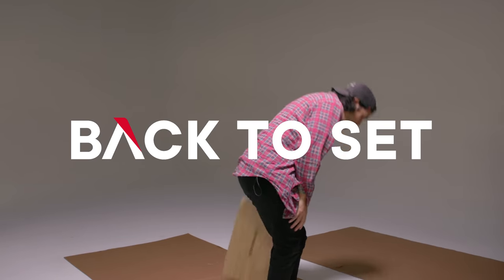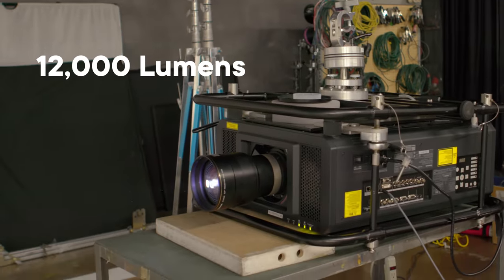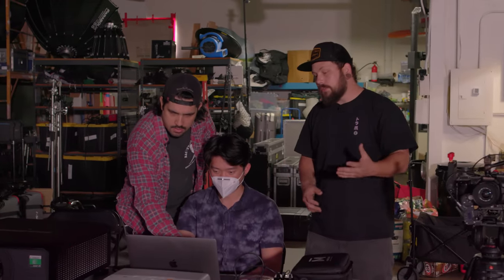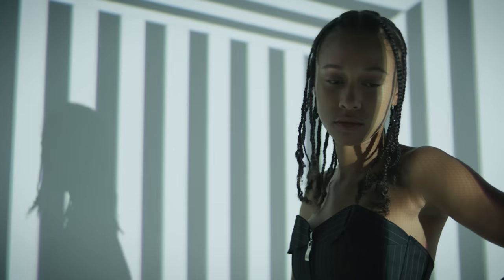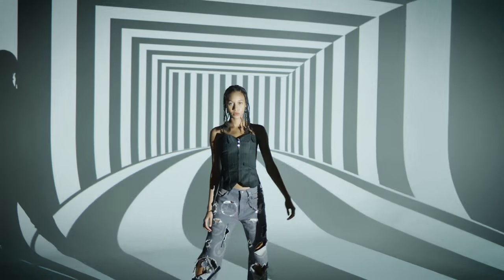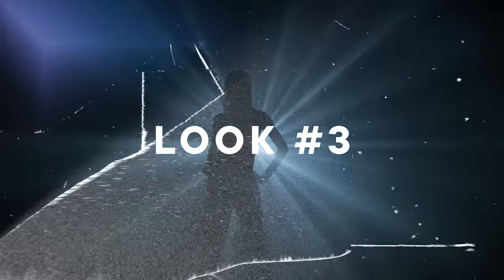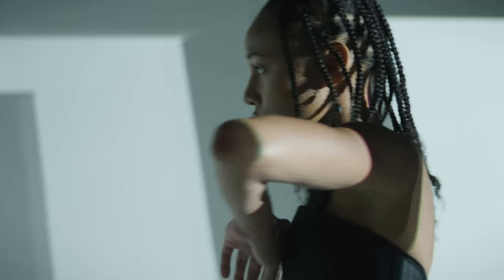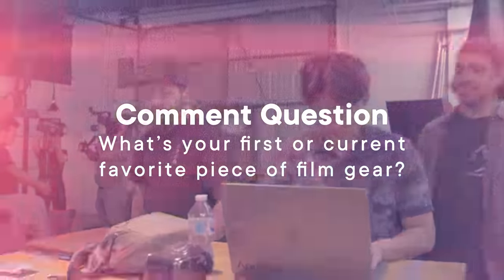3 Ways to Light with Projectors | Basic Music Video Fashion Looks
Have you ever wondered how a projector could enhance your cinematography?

In this episode of B2S, we join DP/Host Kevin Reyes and DP/Co-host Justin Jones as they explore the basics of using a projector as a tool for cinematography. Throughout their experience, they discover the versatility and creative opportunities that a projector can do in order to amplify the look of the piece. Take note as the filmmakers attempt three looks: keying the subject, projecting images on the background of a frame, and placing the projector behind the subject. Each method offers varying styles that can easily adapt to the look you’re after!

Chapters:
0:00 - Intro
1:05 - Basics of Projector Lighting
1:10 - Choosing the Right Projector
2:20 - Finding Images to Project
3:30 - Lighting with Projectors
4:20 - Look #1
5:15 - Look #2
7:05 - Look #3
8:25 - That’s A Wrap!
9:05 - Questions